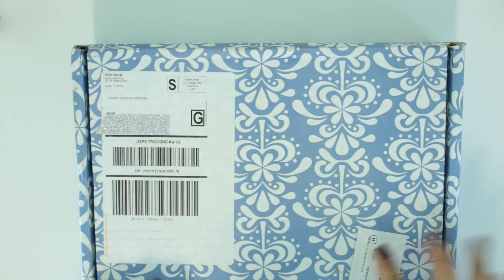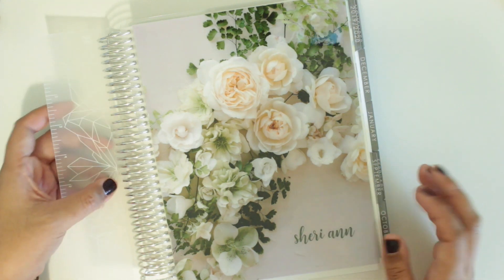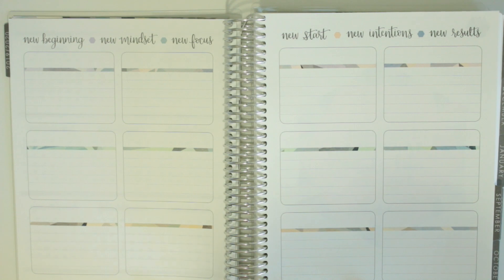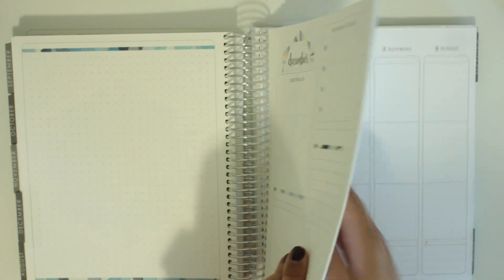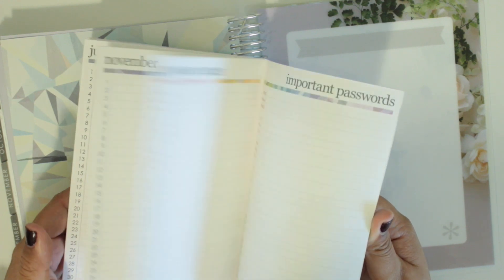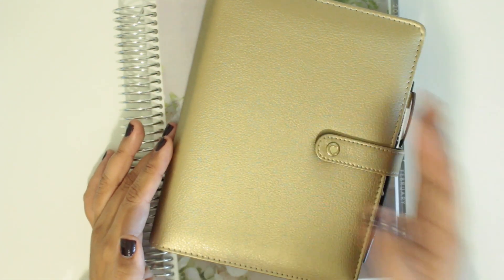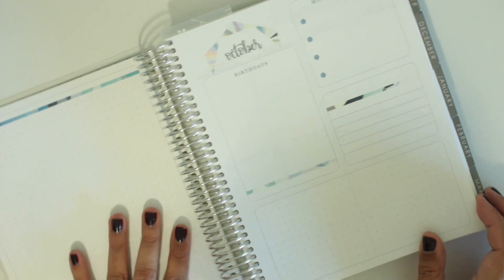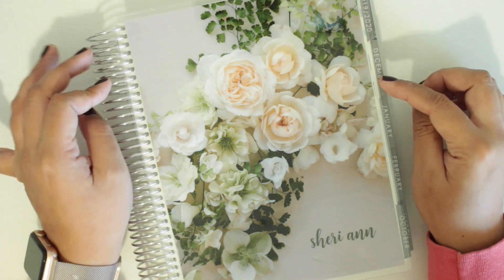UNBOXING MY FIRST ERIN CONDREN PLANNER! // Sheri Ann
I made the switch over to an Erin Condren planner - my first one ever! Since I've never had anything from the brand before I thought I would share the unboxing with you! :]

IN THIS VIDEO:

Green Wedding Shoes x Erin Condren Vertical Planner